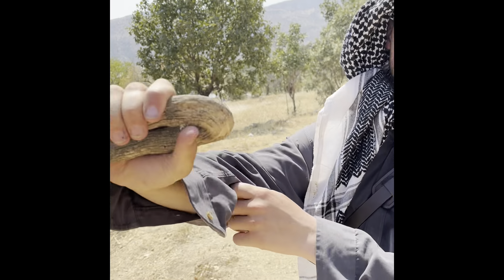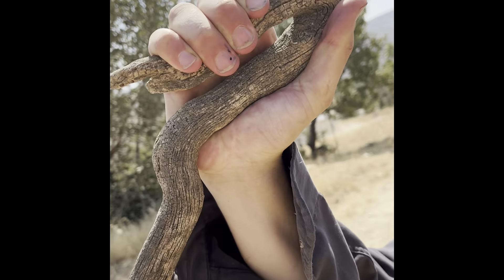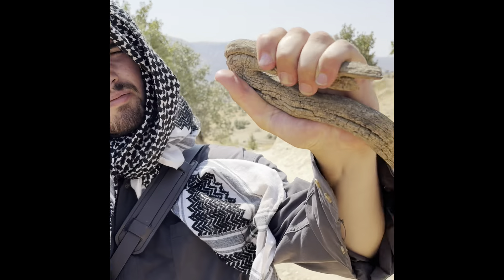Grip strength stick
Finding this made my day